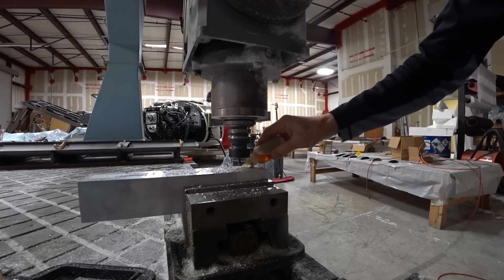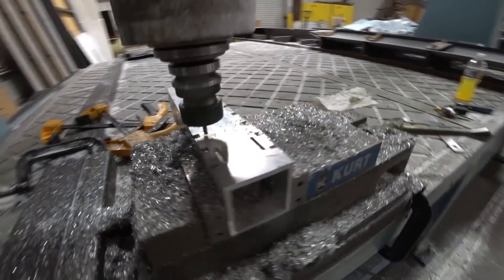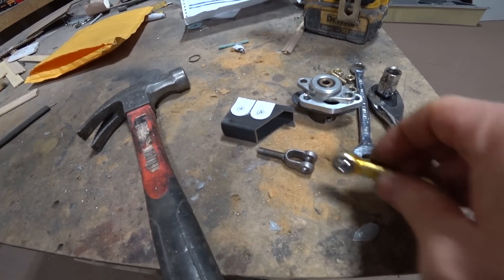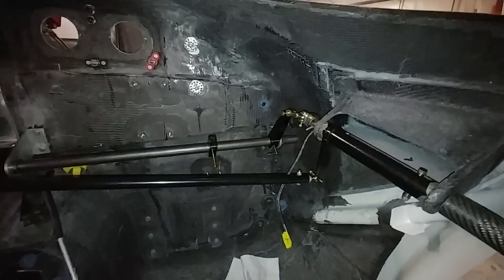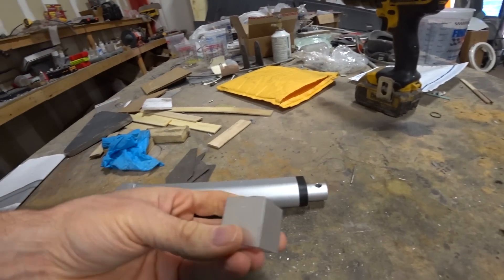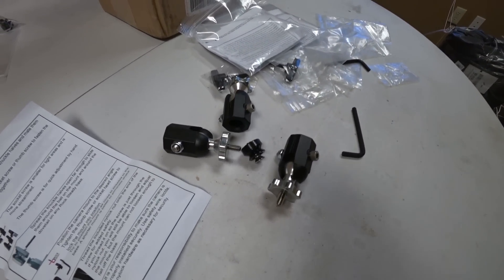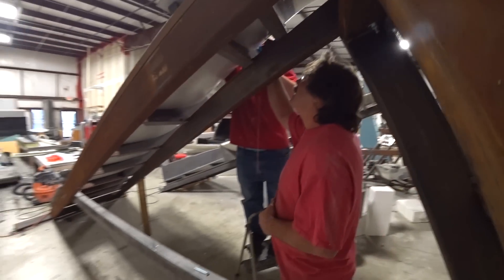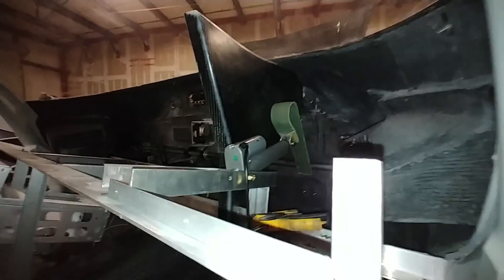Flight Control Fun - Building the Raptor Prototype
This week I'm working on the flight controls and getting them installed into the cabin. Jeff is working on getting the ailerons all sorted out. Devin laid up the last couple of elevator ribs and put 5 camera hard points in various places on the fuselage and wings.